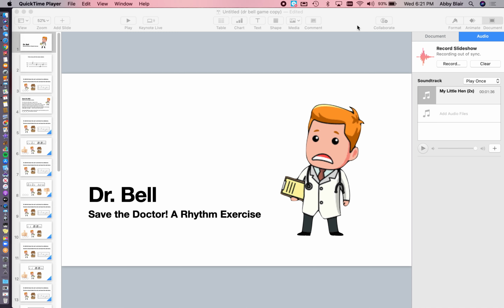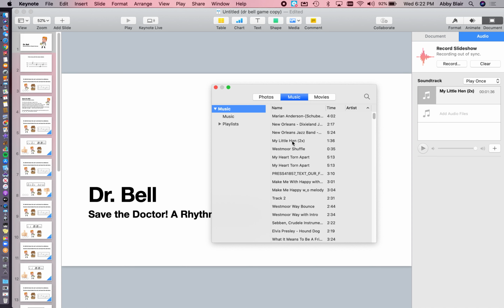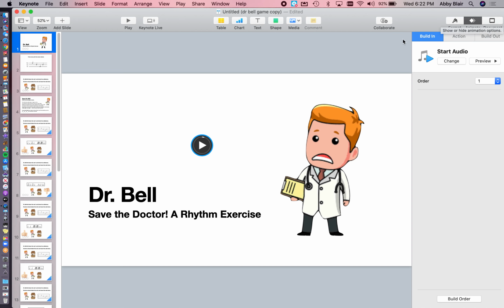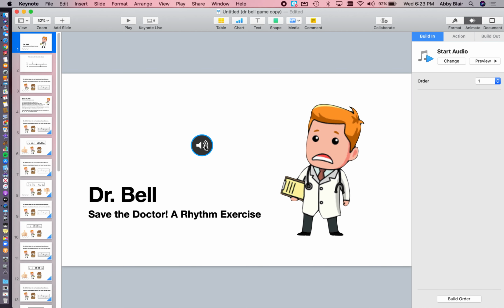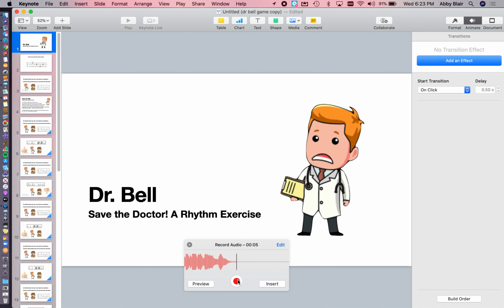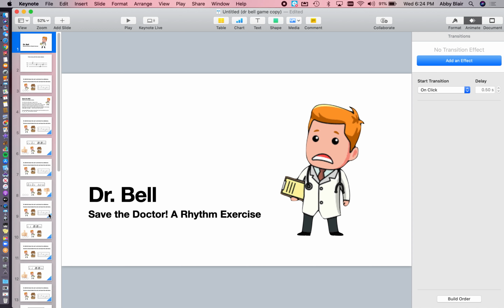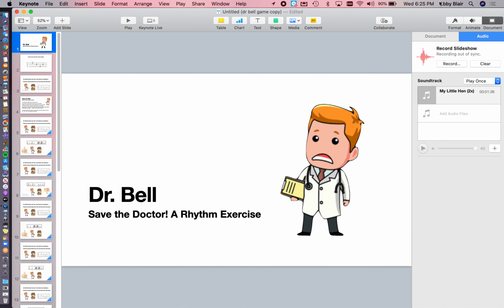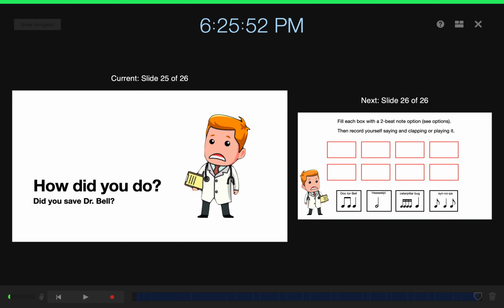Recording Audio in Keynote